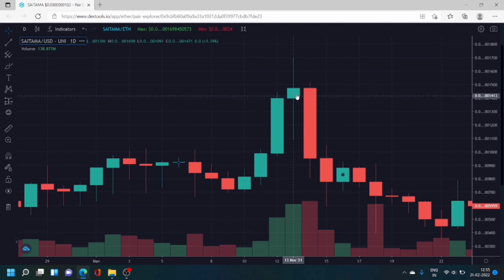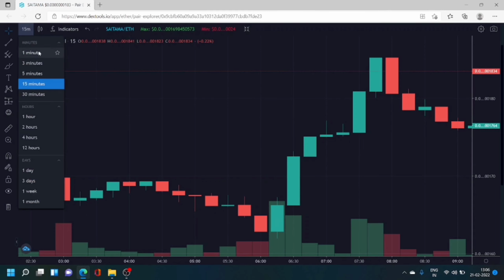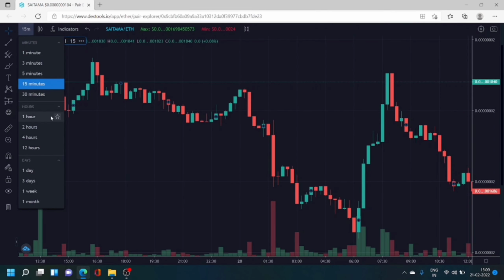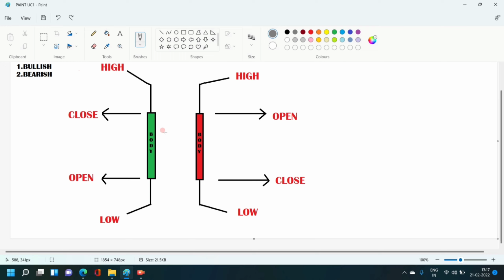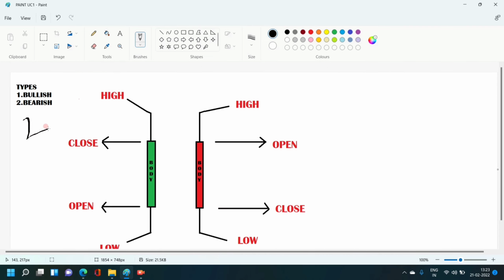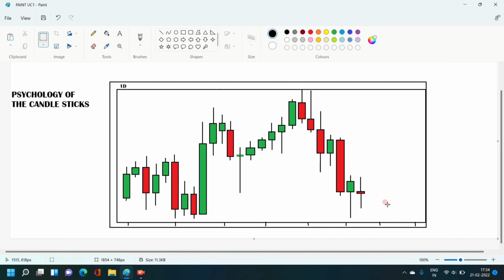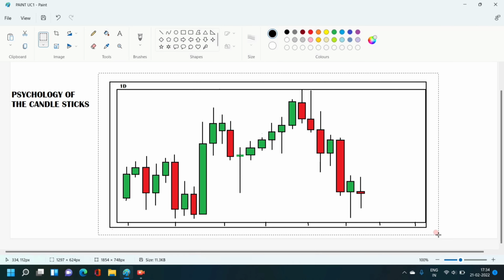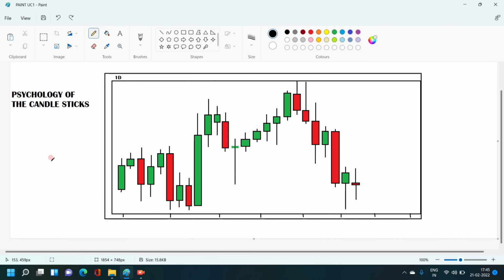Candle stick patterns and Technical analysis: #1 Candle stick basics and Psychology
This video is taken from the playlist understanding candle stick patterns and technical analysis. you can check the playlist in my channel Crypto and Coding.
This video explains about the basics of candle sticks and the psychology behind the patterns.